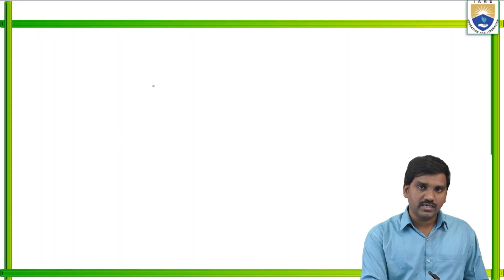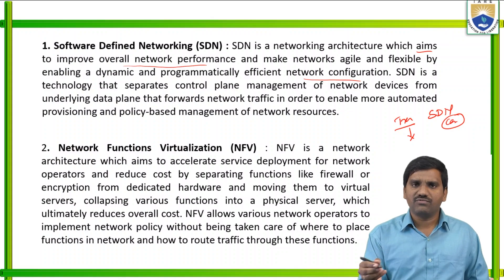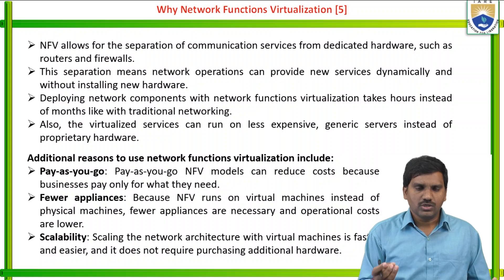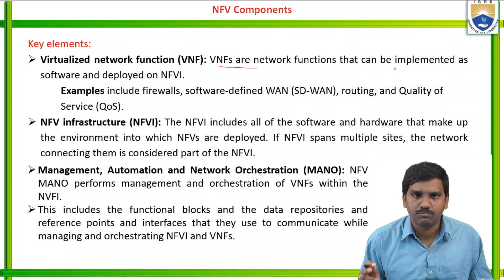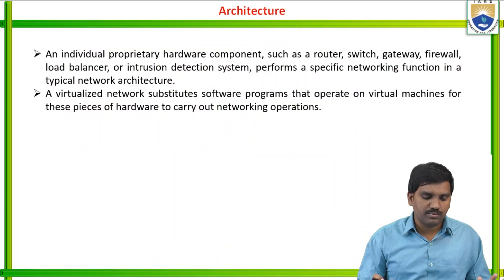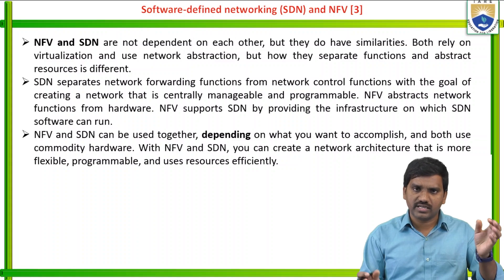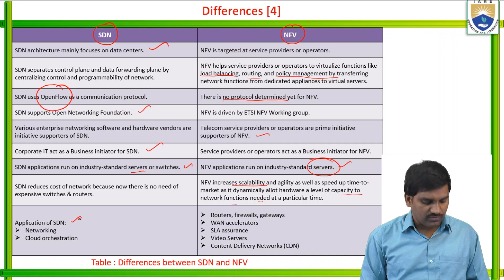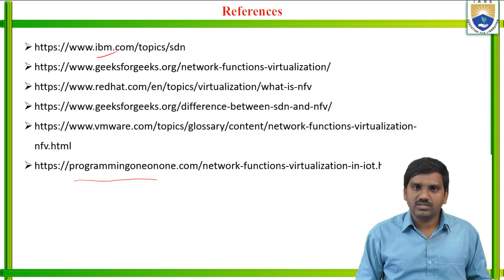Network Function Virtualization NFV by Mr. A Prashanth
Network Function Virtualization NFV by Mr. A Prashanth | IARE

Telangana, India.